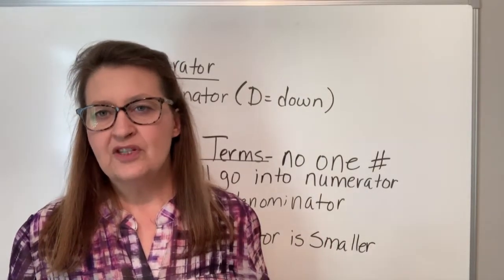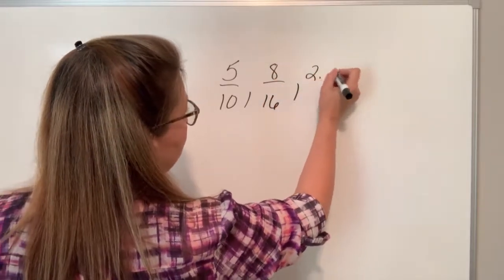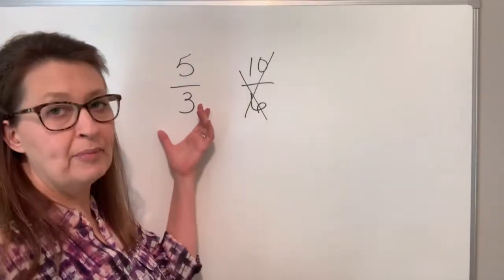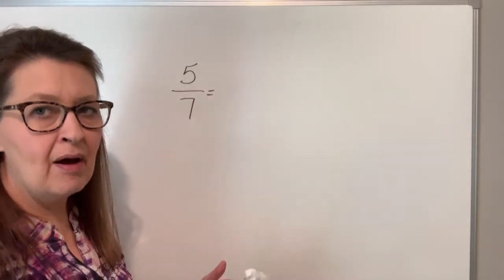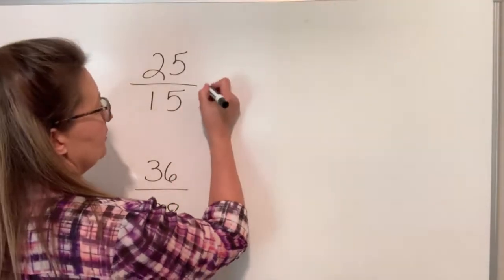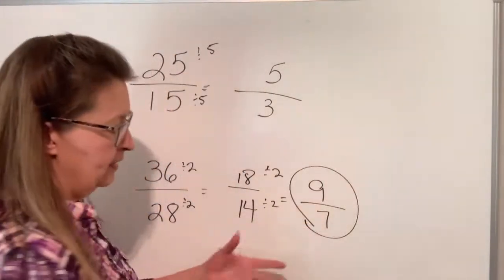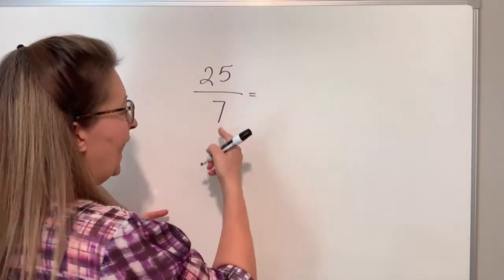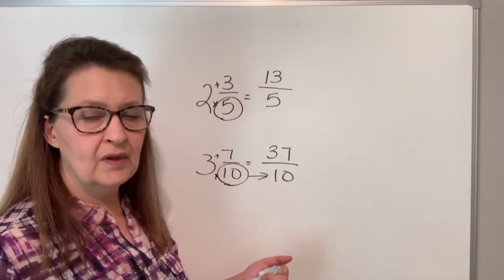Lesson 4 FRACTIONS- Reduce, Enlarge, Proper, Improper, Mixed numbers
Fraction Manipulation
Reducing, Enlarging, Proper, Improper, Mixed Numbers